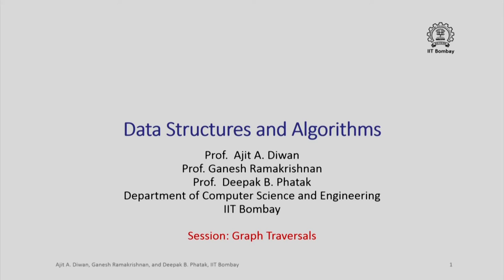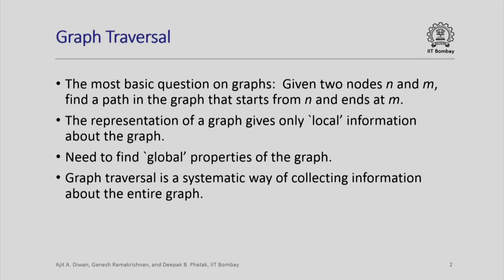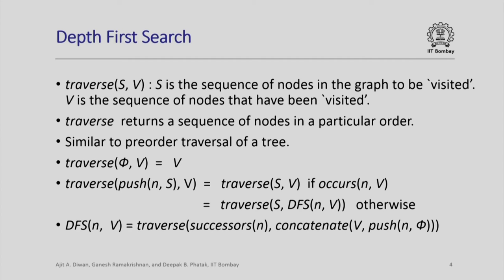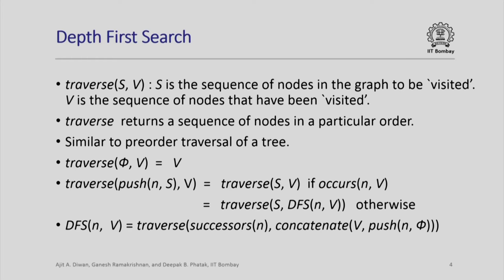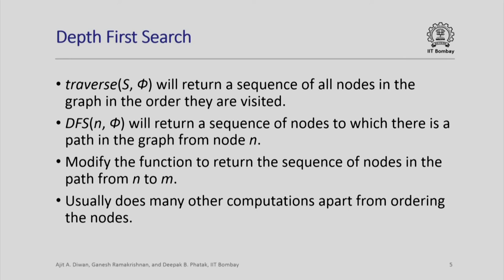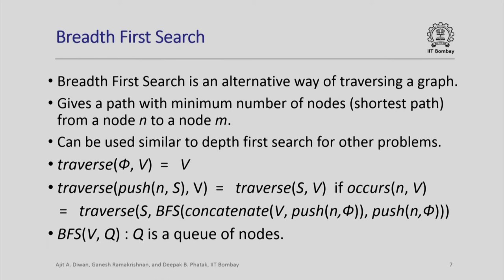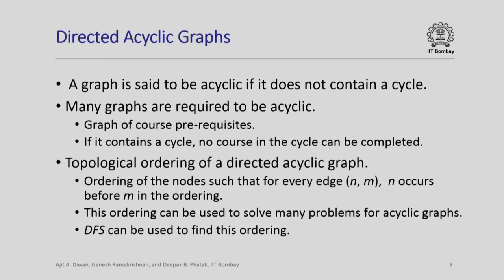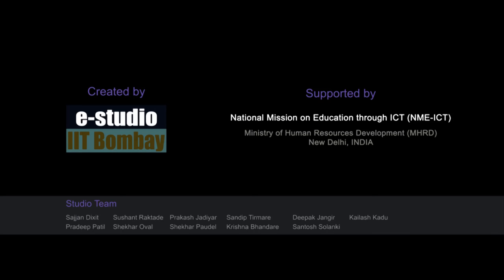CS213x S116 Graph Traversals